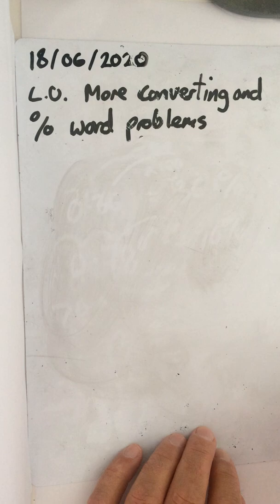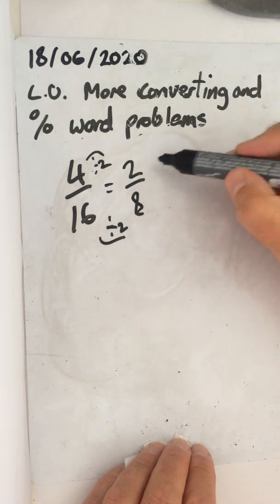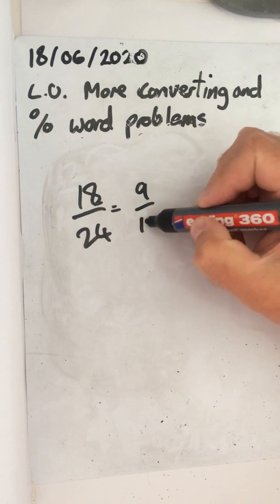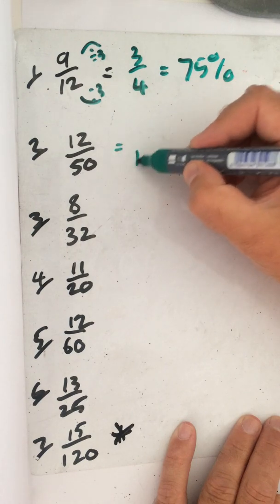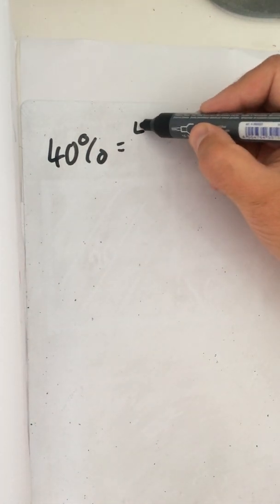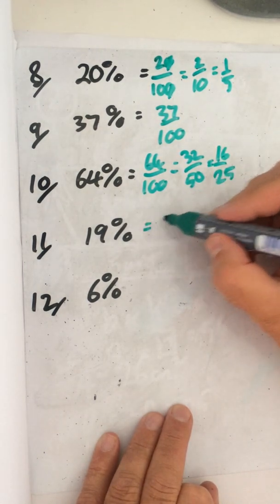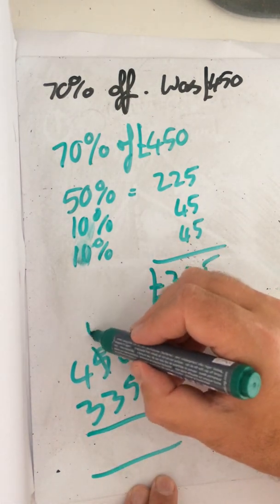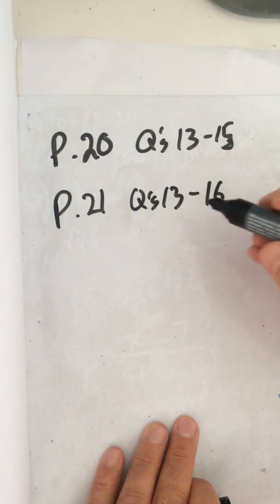Year 6 Set 2 WB 15/06/2020 Lesson 3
L.O. More converting and % word problems. Year 6 Set 2 WB 15/06/2020 Lesson 3